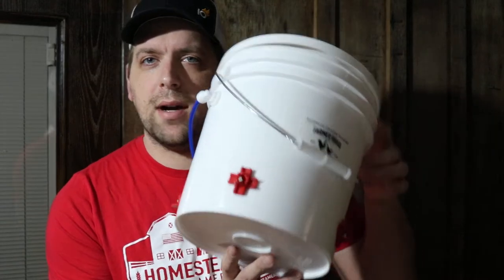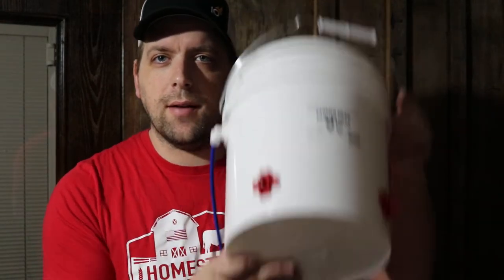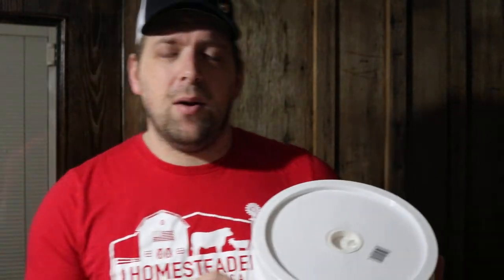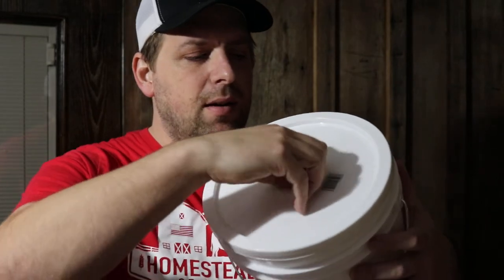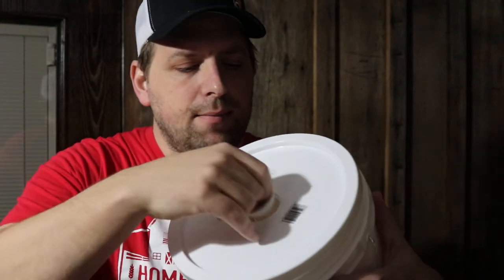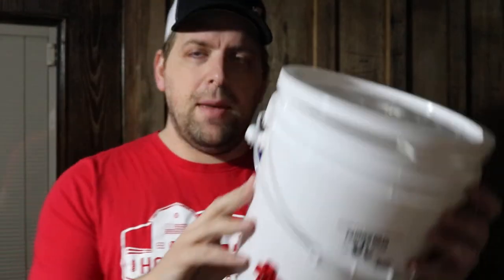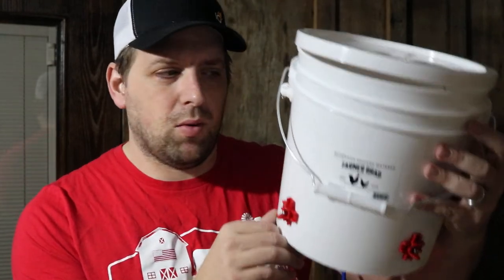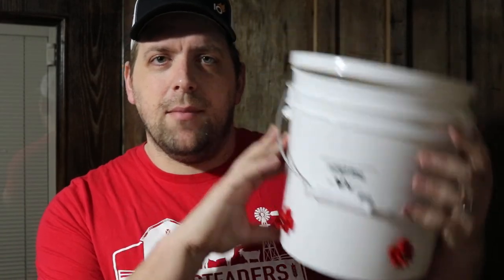Help find this chicken waterer a home!